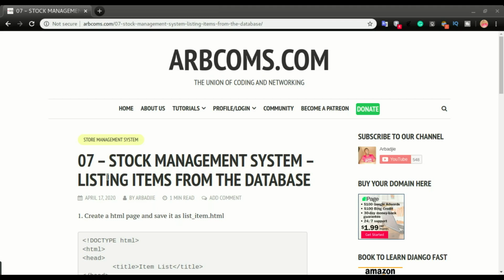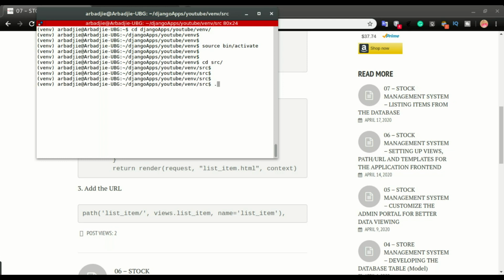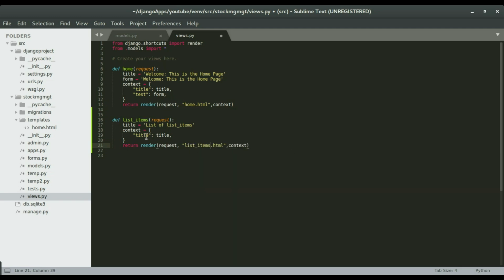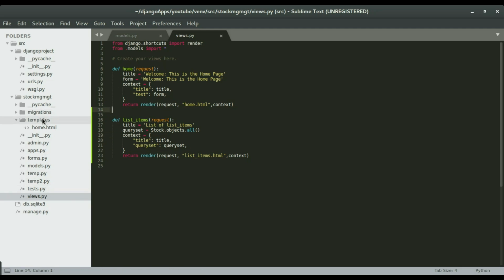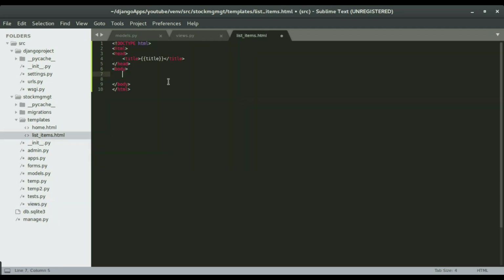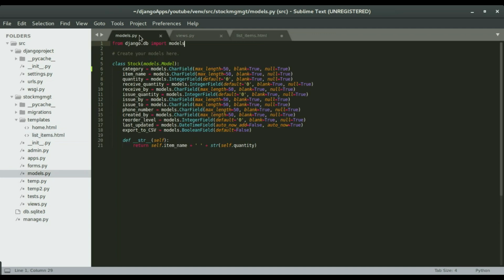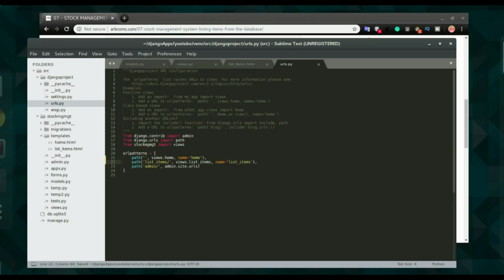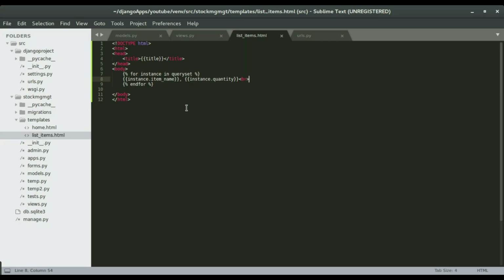07 STOCK MANAGEMENT SYSTEM - HOW TO LIST DATABASE CONTENT ON TEMPLATE DJANGO VIEWS TEMPLATE AND URL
This is part 7 in developing a store management system. In this video, we will see how to list database items on the template / HTML.